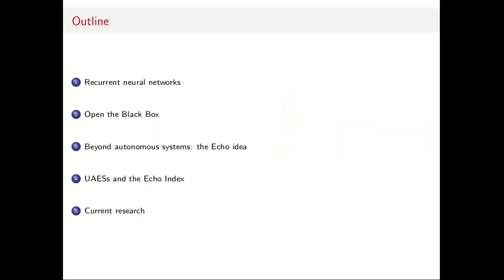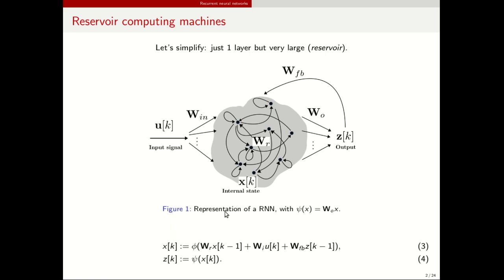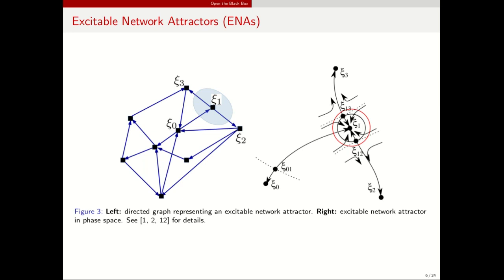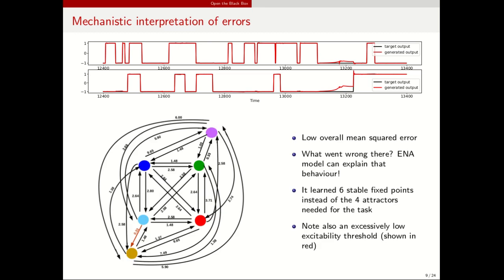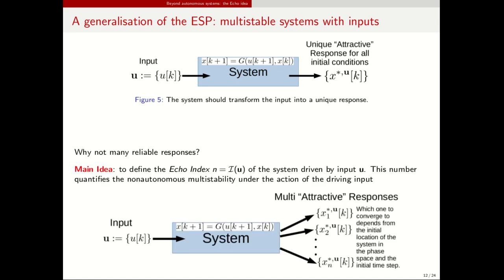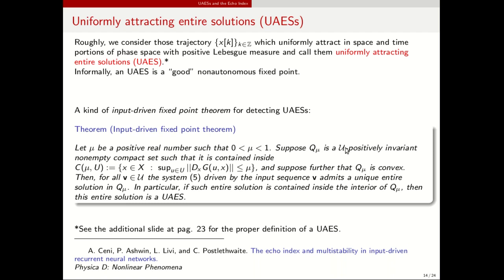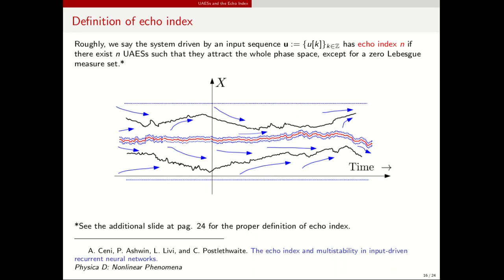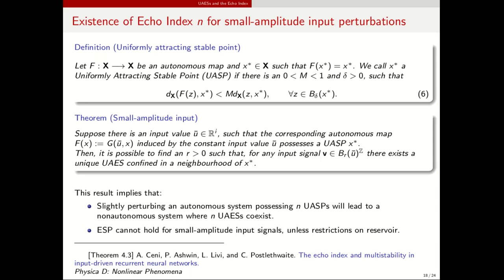Multistability in input-driven recurrent neural networks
Speaker: Andrea Ceni

Title: Multistability in input-driven recurrent neural networks